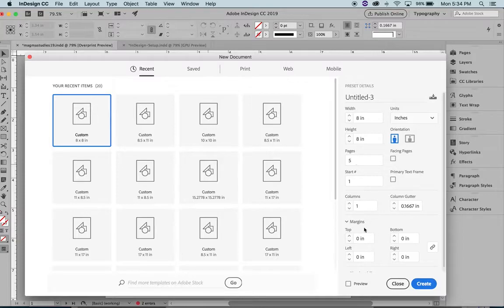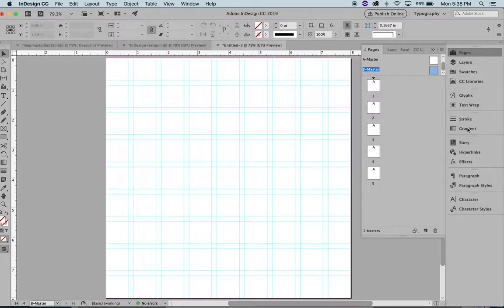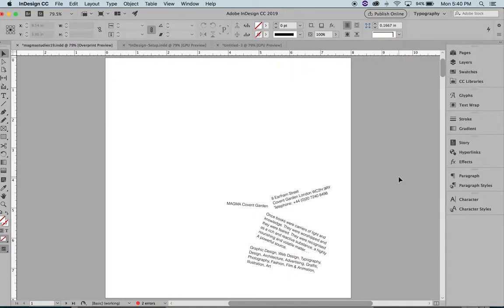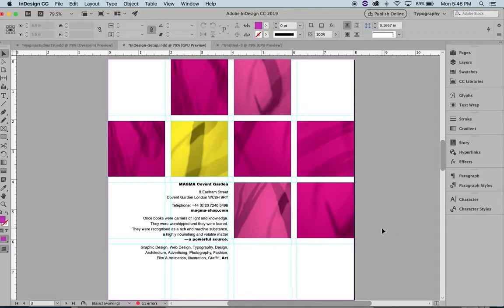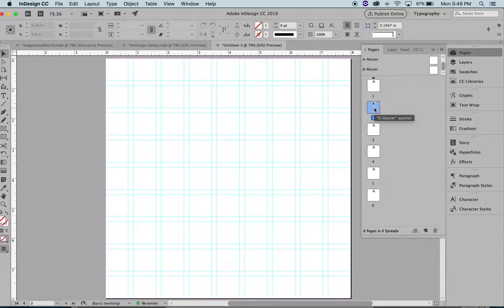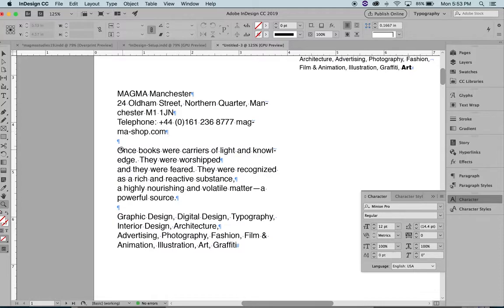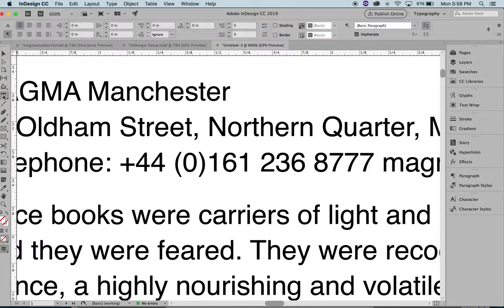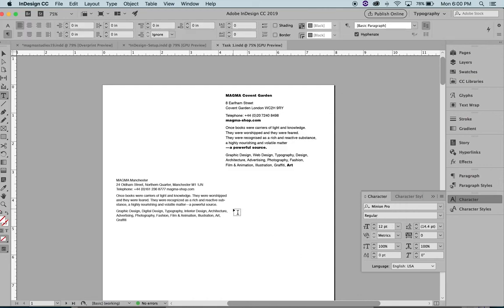Project 2: InDesign Setup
This video walks you through setting up your InDesign file. It also discusses setting up grids, using master pages, placing your content, and the first steps towards refining your type.